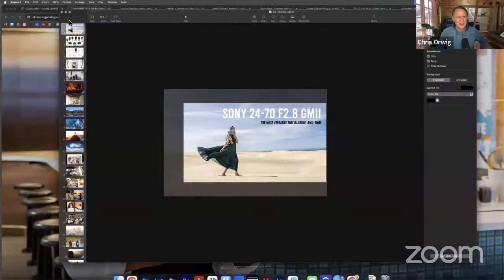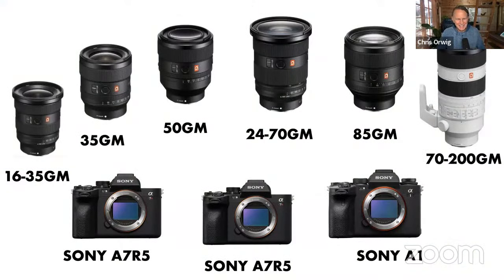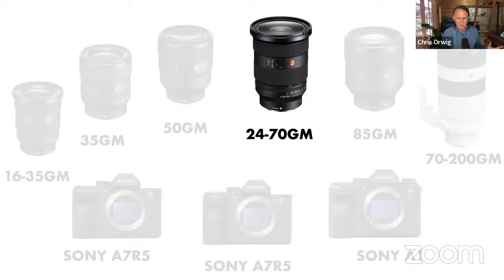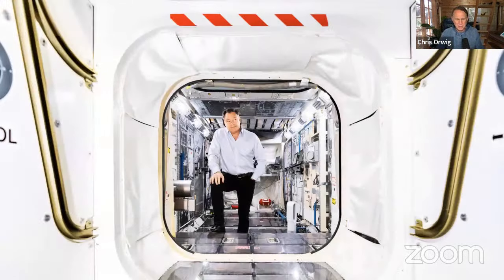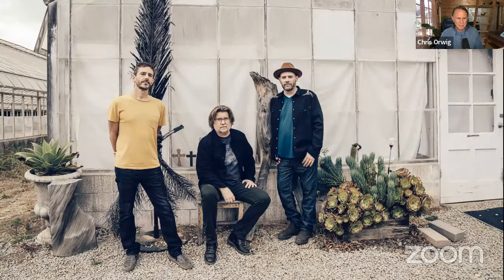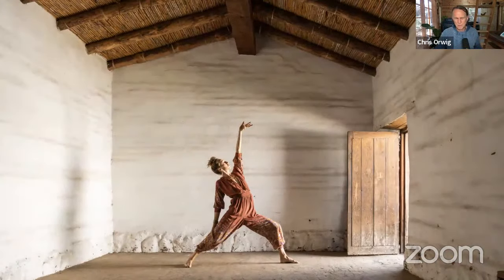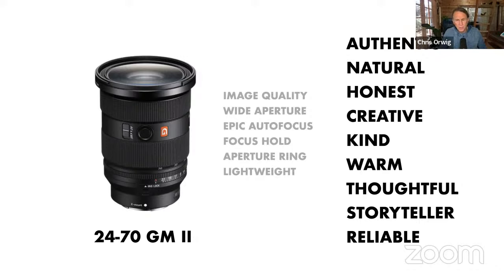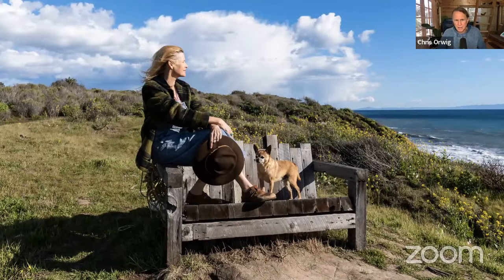The Most Versatile & Valuable Lens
We all have our go-to lens, the one piece of glass we always reach for in a pinch. Sony Artisan of Imagery Chris Orwig joins us to talk about which lens he can’t live without and why.